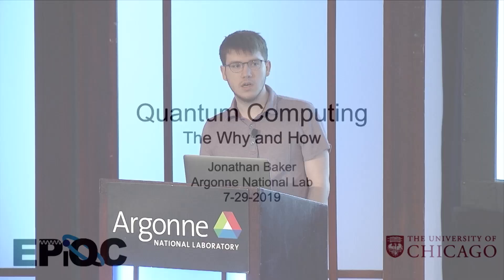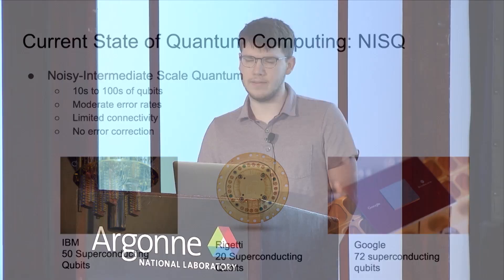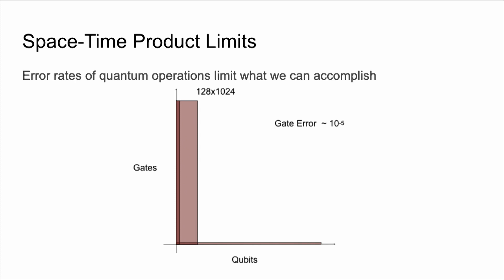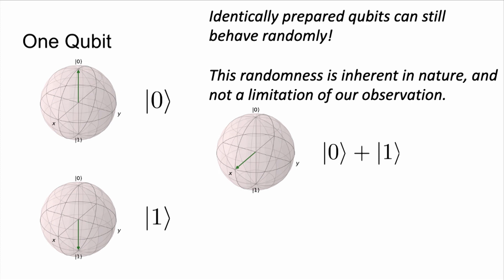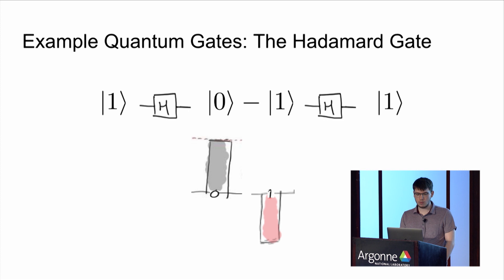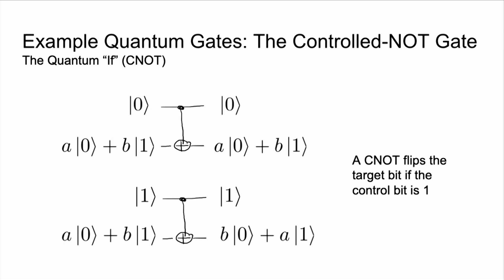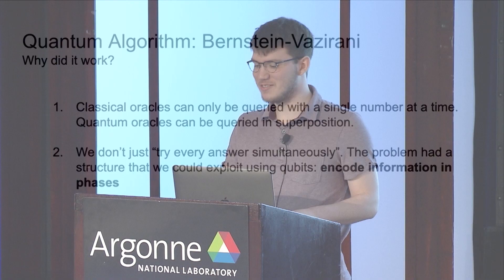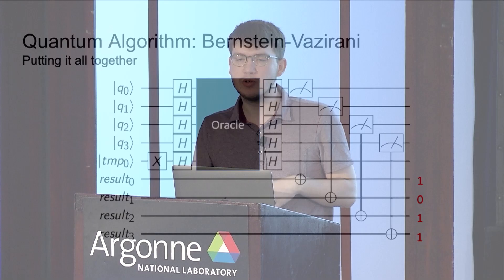Quantum Computing: The Why and How ǀ Jonathan Baker, UChicago